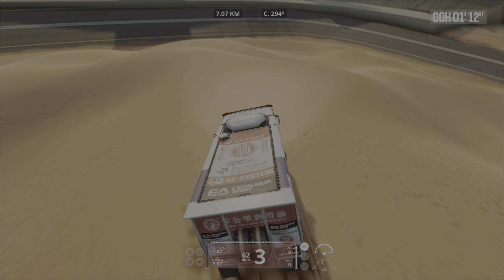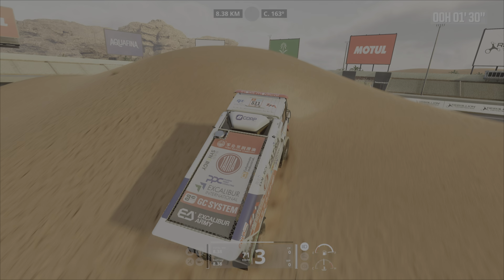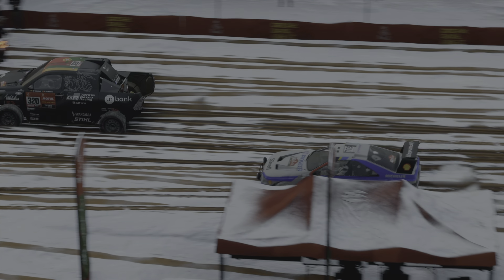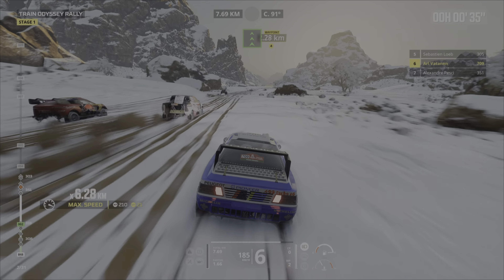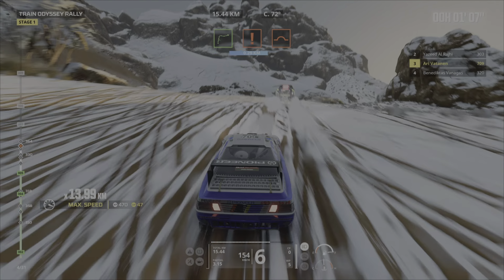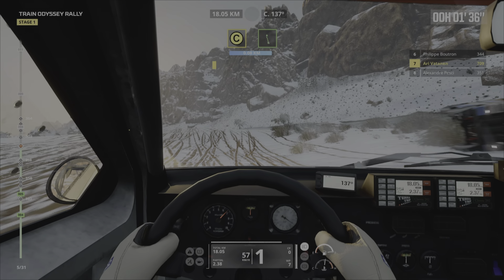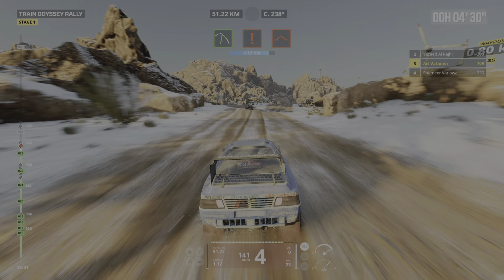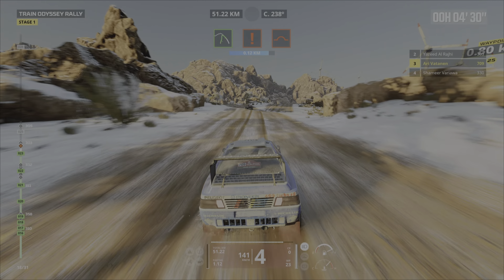Dakar Desert Rally | First Impressions | Early Game Review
Dakar Desert Rally releases 04/10/2022!

Featuring many offroad machines from cars, trucks, bikes and much more. Take on the Dakar Rally in the biggest open world ever in a racing game

So after a few hours at the wheel does this game give the right impressions or does it flop? find out in my mini review!🏁